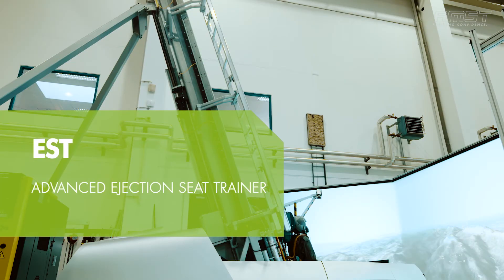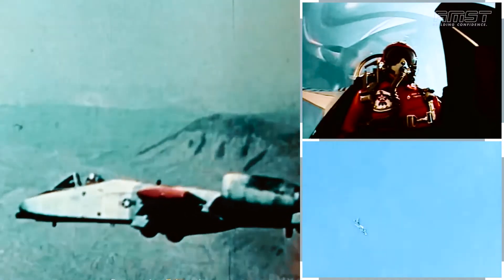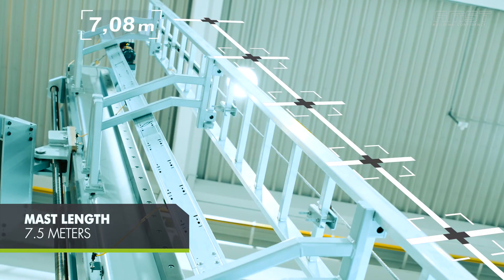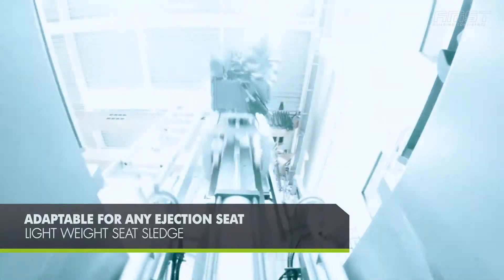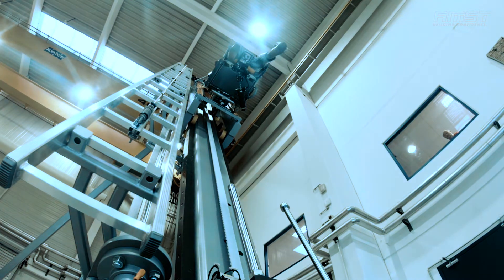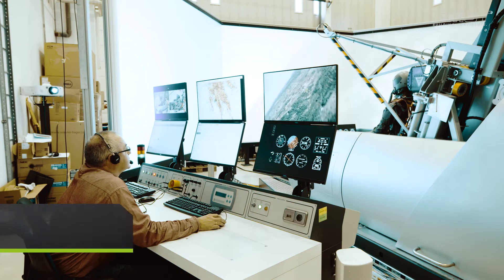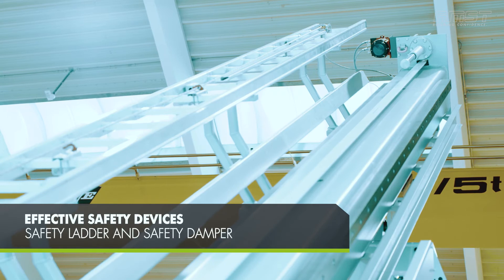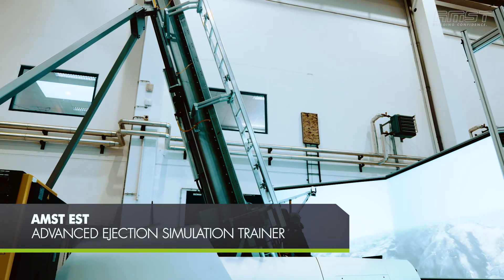Advanced Ejection Seat Trainer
Ejection seats save lives, but proper technique is vital. With the Ejection Seat Trainer (EST) made by AMST, pilots learn when and how to eject. In this video we show you the features of the EST and how the device helps pilots to be prepared for the most extreme situations.